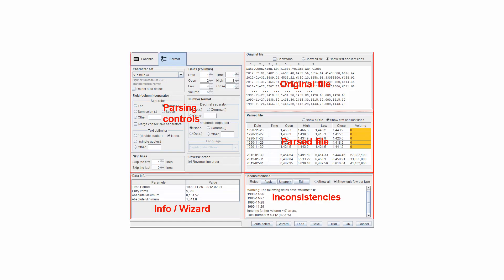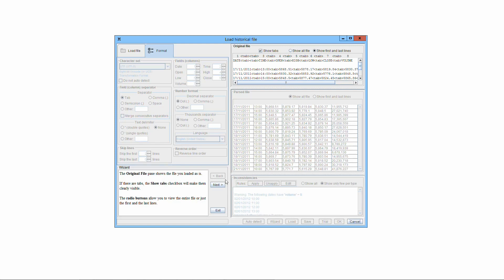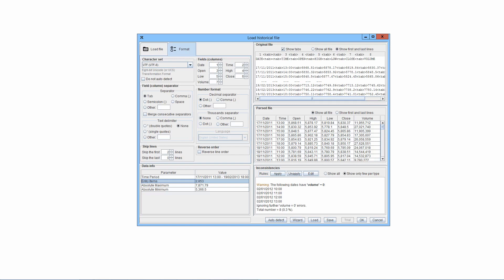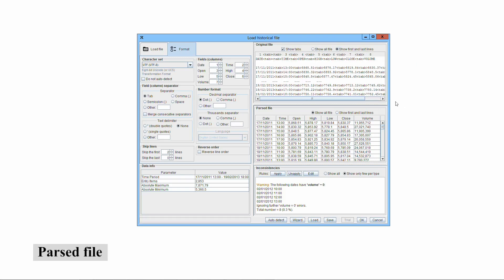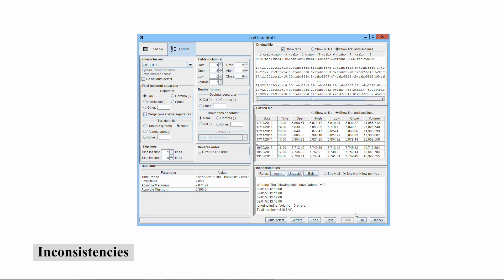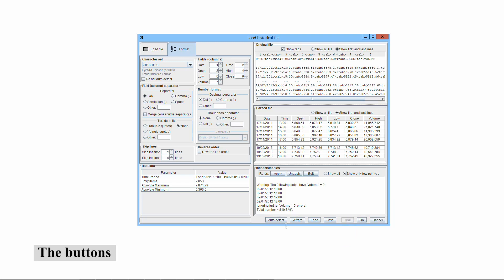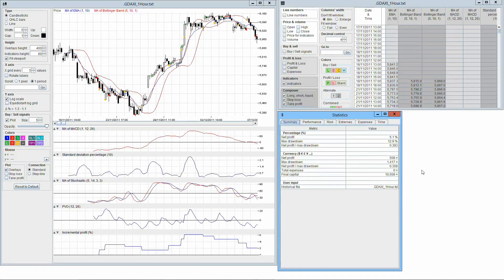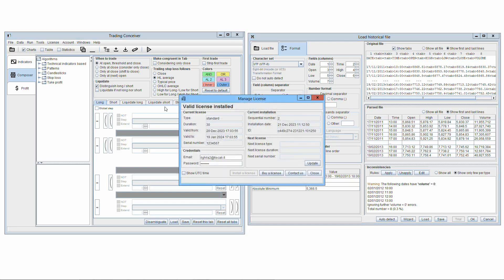Historical Data User Interface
In this chapter the Graphical User Interface for parsing the historical files is described.

Here only the Graphical User Interface is described. For explanations about the various features, see the relevant sections in the manual.

Trading Conceiver is a desktop application for composing complex trading systems through a simple Graphical User Interface (GUI), without coding. You can pick up, from thousands of already implemented elementary algorithms, the ones of your interest to define when to:
  • Open a long position.
  • Open a short position.
  • Liquidate a long position.
  • Liquidate a short position.
  • Stop loss algorithms.
  • Take profit algorithms.